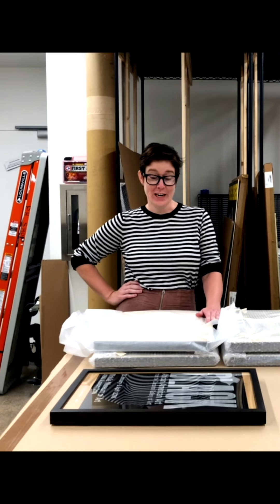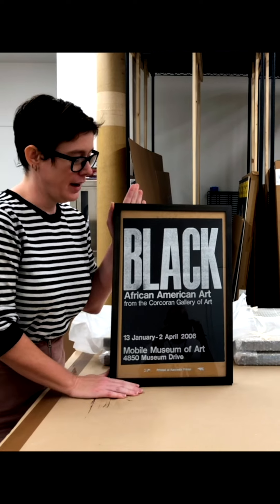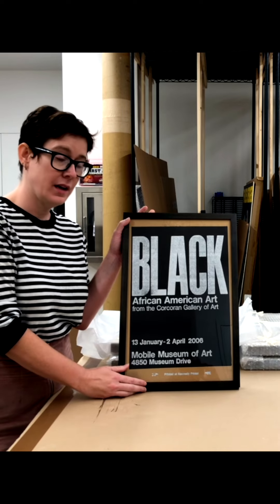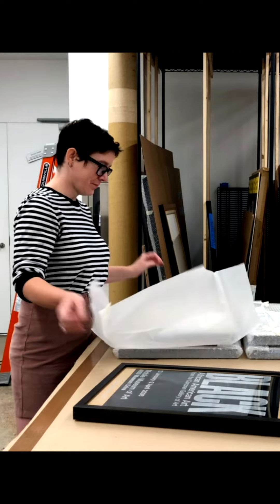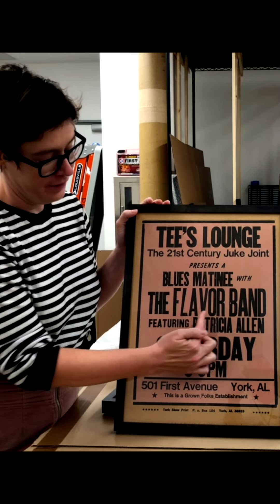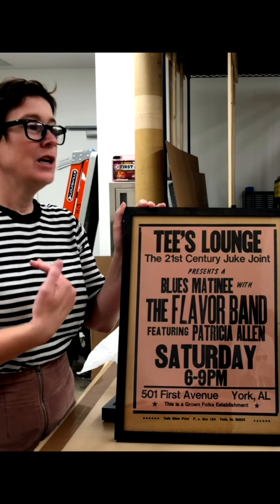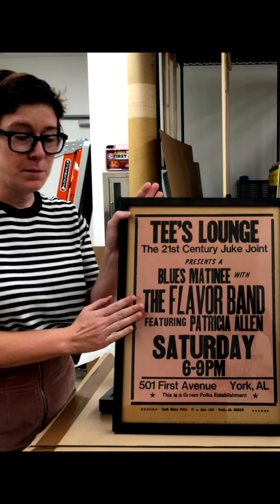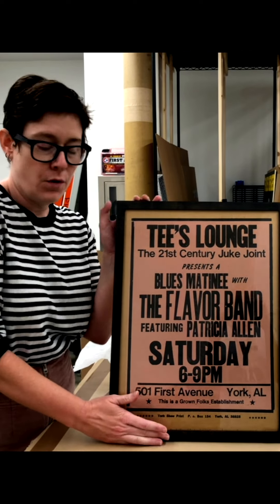From The Archives: Amos Kennedy's Posters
Join Poster House's Collections Manager, Melissa Walker, as she explores various parts of the museum's permanent collection. Today, we look at some fresh pieces by Amos Kennedy back from the framer!